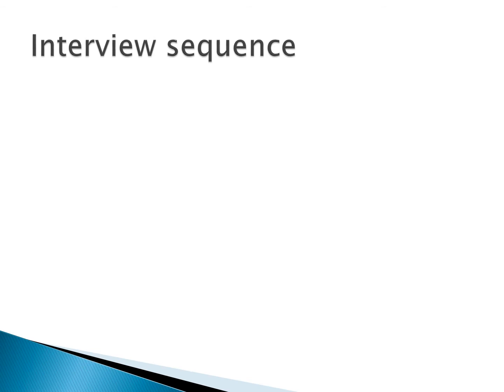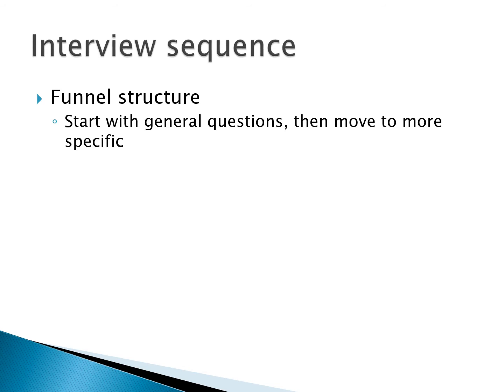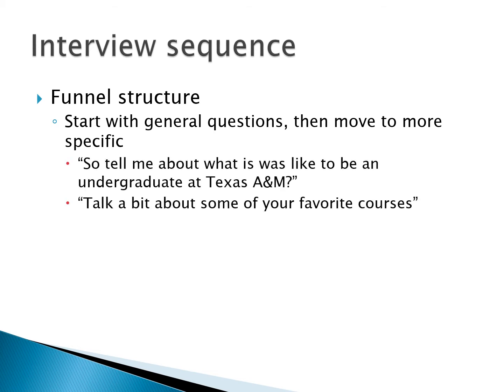Week2 qual methods conducting interviews video